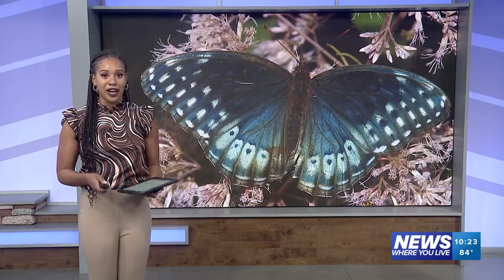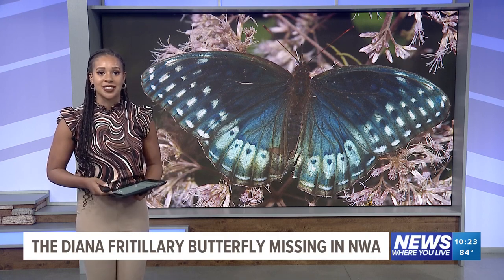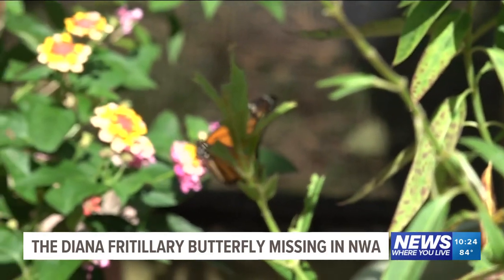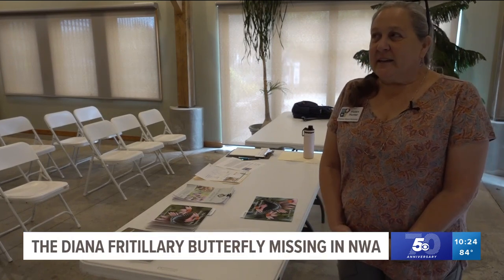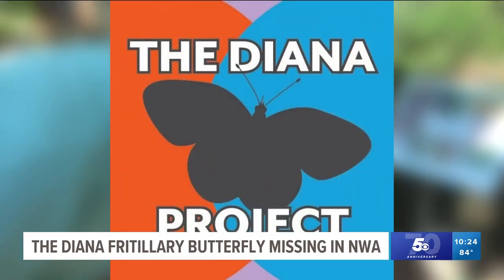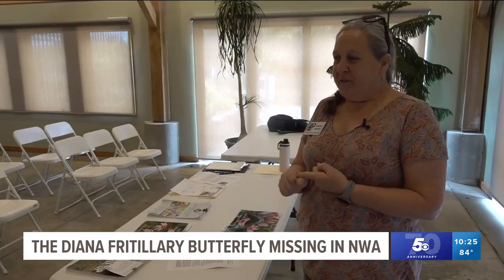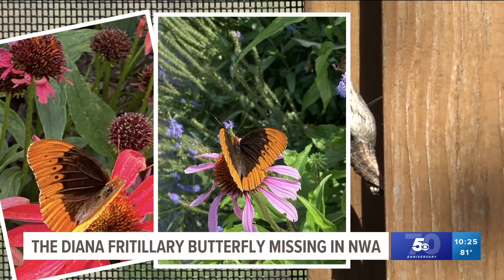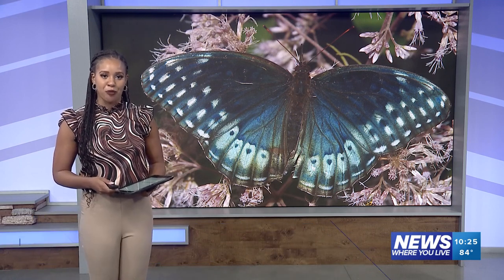The Arkansas butterfly is in danger of extinction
After realizing that Northwest Arkansas hadn't seen the state butterfly in decades, the Diana Project was formed to save the Diana Fritillary.